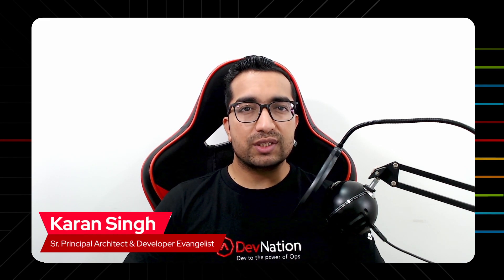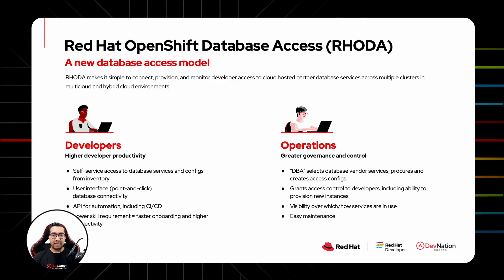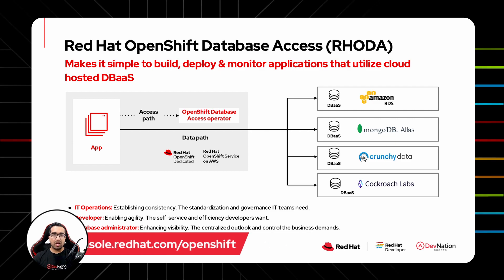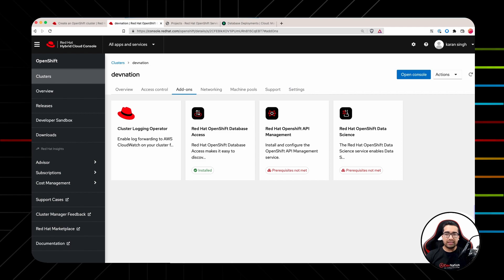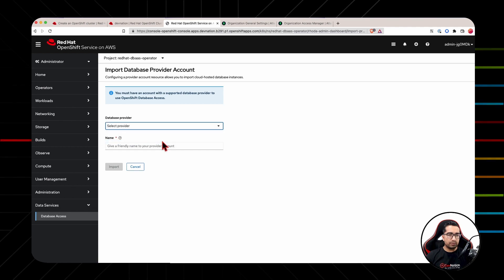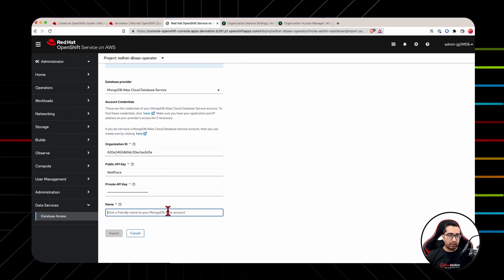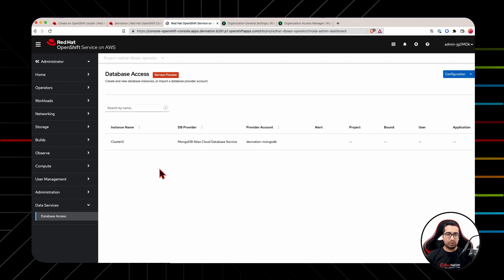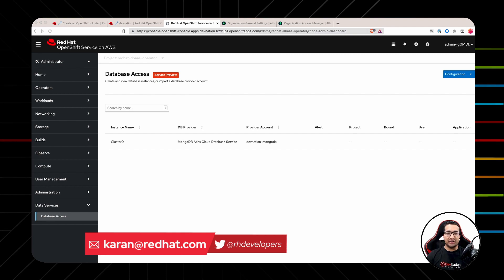Red Hat OpenShift Database Access | Intro & Setup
Connect, provision, and monitor database access across multiple clusters in multi-cloud and hybrid cloud environments with Red Hat OpenShift Database Access

00:00 Introduction
00:40 Overview
01:48 Demo

About Karan Singh:
Karan Singh is a Senior Principal Architect & Developer Evangelist at the Red Hat Developer Experience Team. He is also a published author, a frequent speaker at conferences, and an avid blogger on Medium.